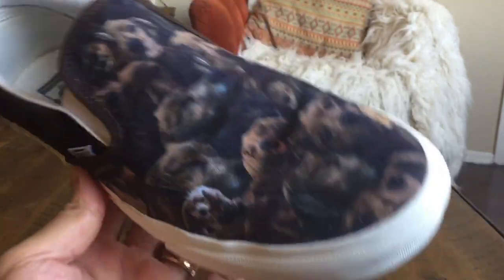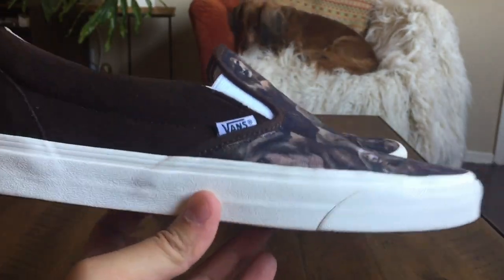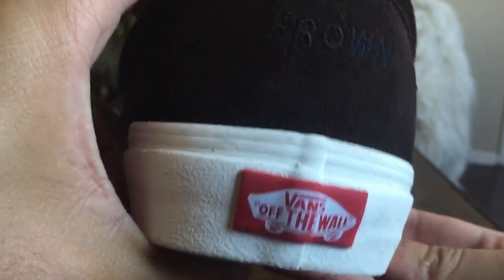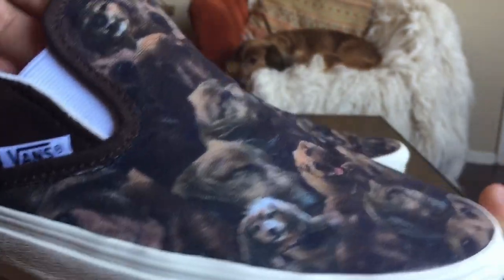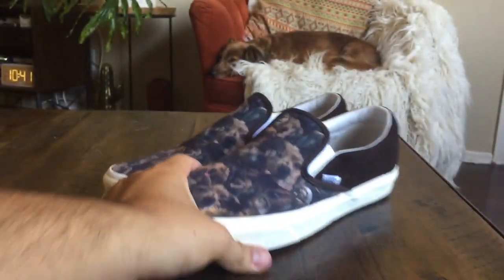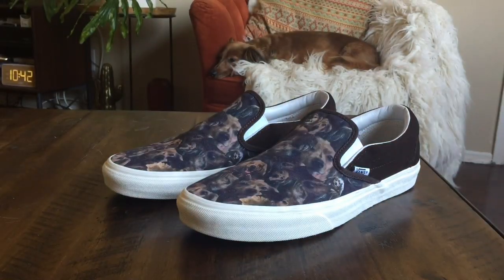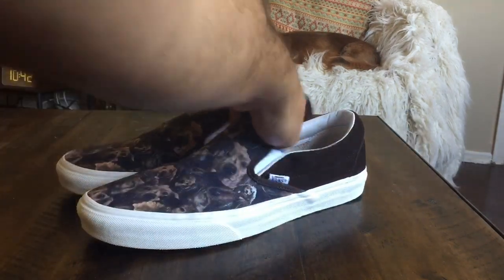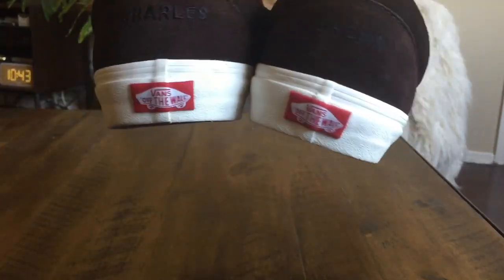Shoe Review: Vans “Charles Brown” Custom Classic Slip-On (Demitasse Suede)